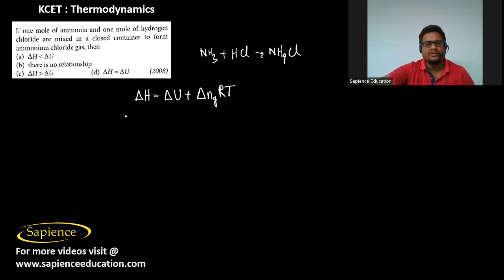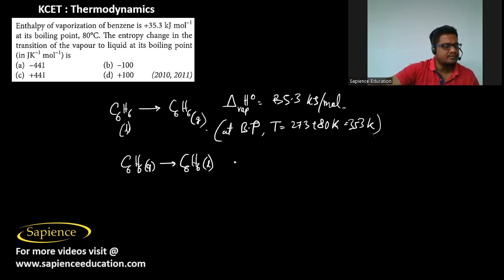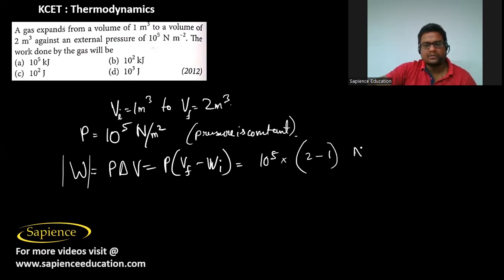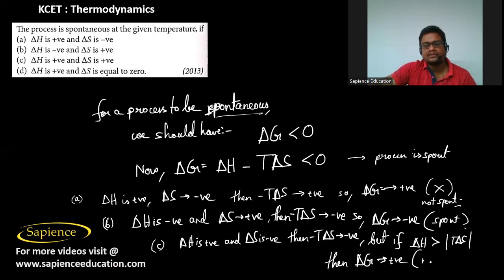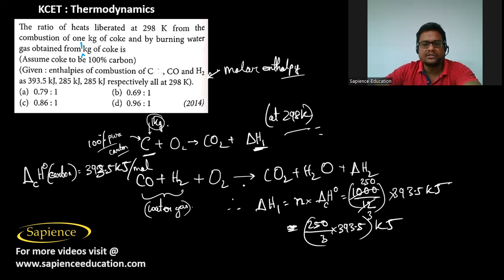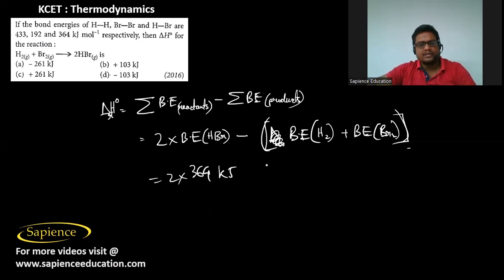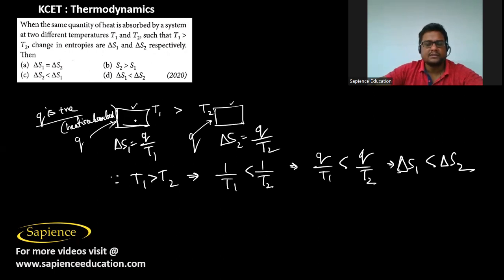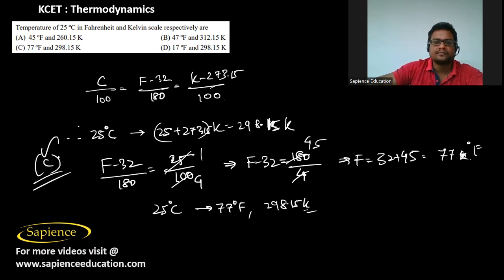Chemistry | Thermodynamics Part 1 | KCET - Previous Years Questions | pyq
cbse class 11 Chemistry | Thermodynamics Part 1 |  KCET - Previous Years Questions | pyq